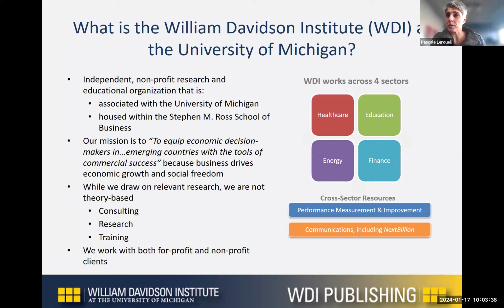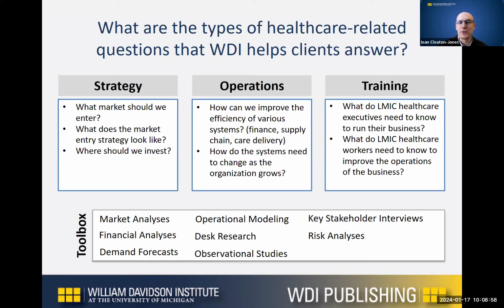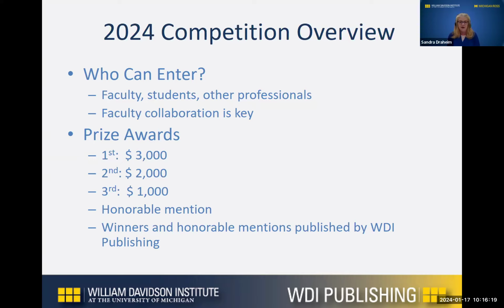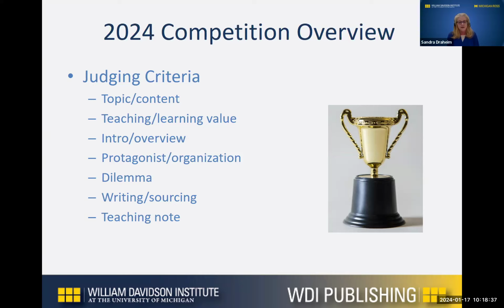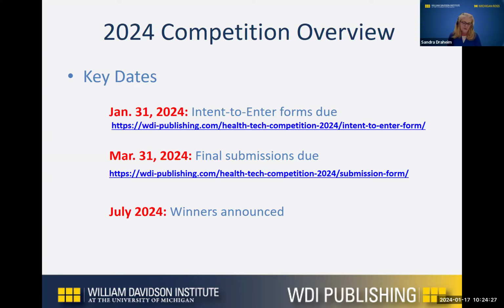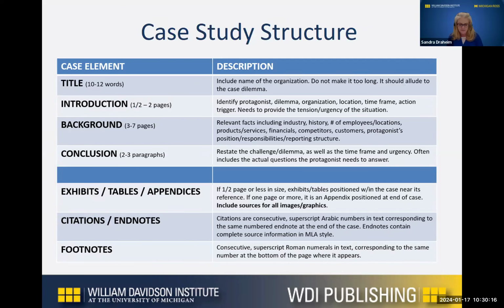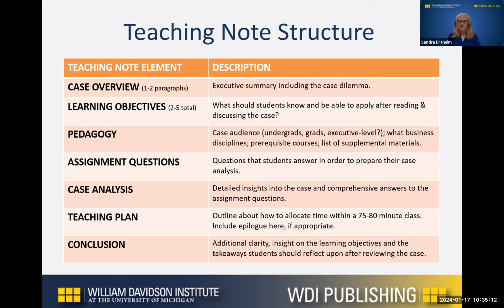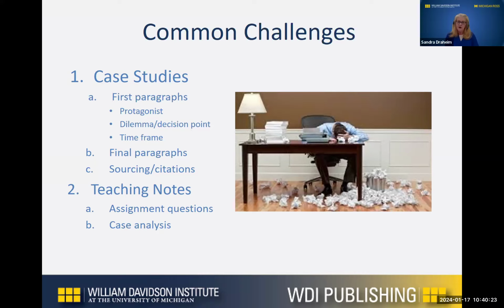Health Tech Global Case Competition Overview and Case Writing Tips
How can you win up to $3,000 and get published? Why is health tech innovation in low- and middle-income countries (LMICs) so important? How can you enter this competition? What are the unique characteristics of a case study? These questions and more will be answered during an informational webinar that will provide an overview of the 2024 Health Tech Global Case Writing Competition,sponsored by the William Davidson Institute at the University of Michigan. The webinar will also discuss the structure and elements of a case study and teaching note, as well as common challenges in writing a case and how to overcome them. Please join us to learn how to enter this competition focused on encouraging and rewarding the development of new, relevant, academic case studies about a product or service technology appropriate for a LMIC setting that contributes toward improving, maintaining or monitoring the health of a given population.